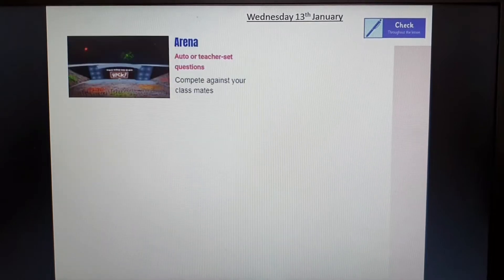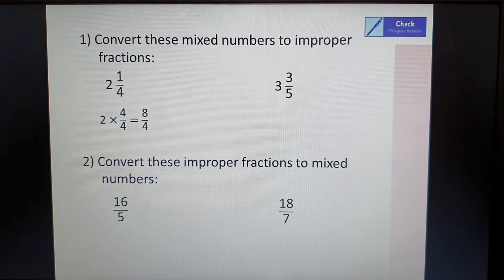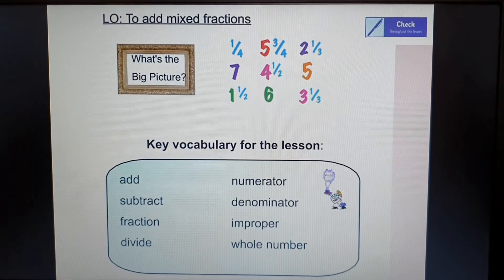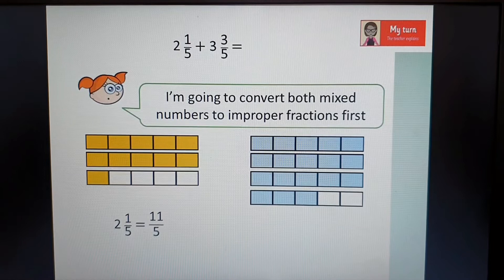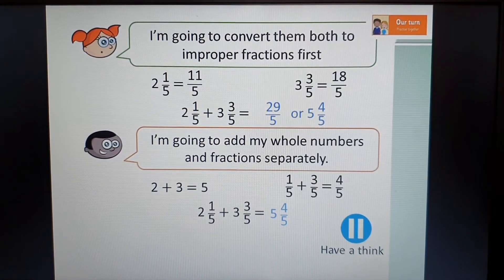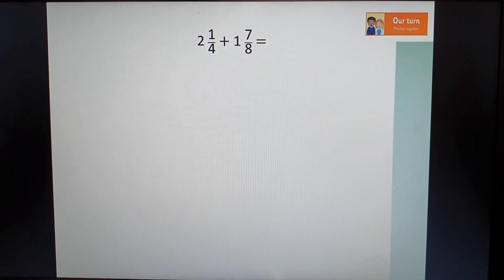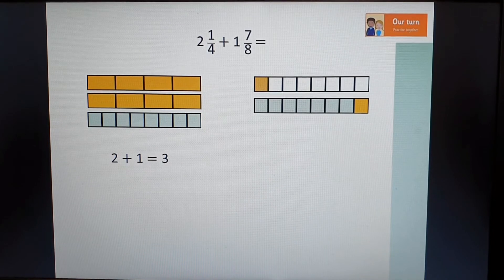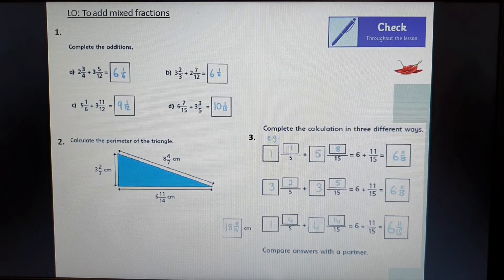Year 6 Maths, Wednesday 13th January: Adding Mixed Fractions